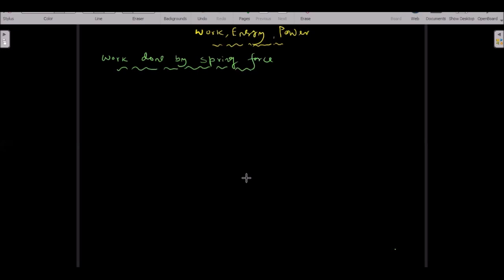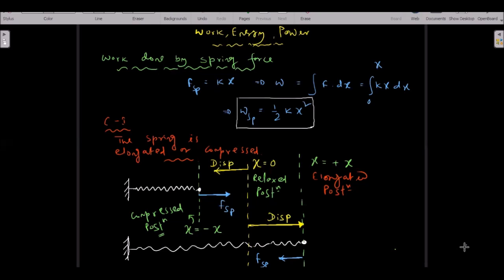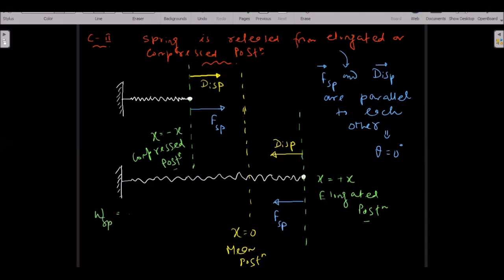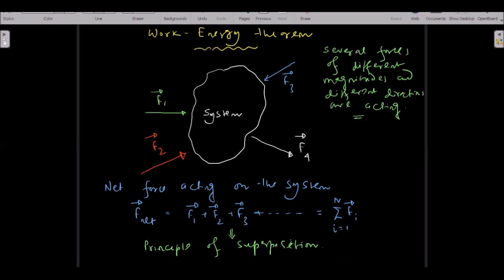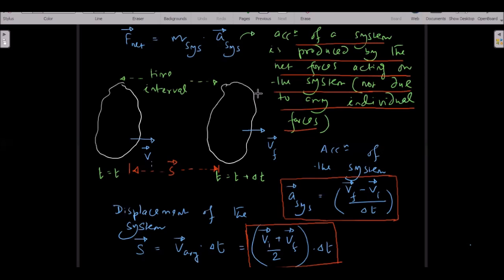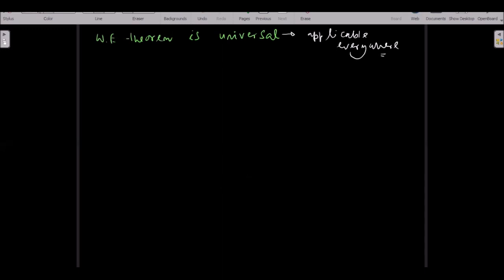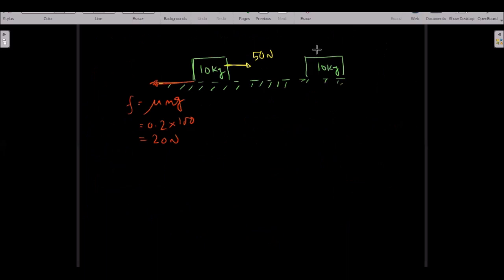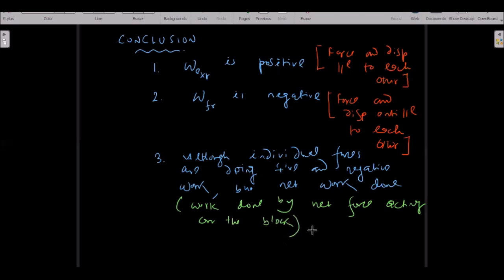Work, Energy and Power - L1 || Class 11 Physics | IIT JEE 2022 || Satadal Sir || Narayana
In today's Work, Energy and Power session, you will learn JEE Mains & Advanced topic Work done by a Constant Force - by Physics  Teacher at Satadal Sir. In Class 11 Physics, Work done by Constant Force topic helps us in easily understanding basic concepts and to solve problems and get decent marks in IIT JEE Mains & Advanced. Work done by a Constant Force Concept enables us to give the right idea to find the solutions on Jee Mains & Advanced problems.

Learn the complete details about the Work done by a Constant Force Concept which is one of the most important topics of IIT JEE. Solve important JEE Main and Advanced 2020 questions along with IIT JEE Physics preparation tips and tricks. Crack the IIT JEE 2020 Physics with these valuable IIT JEE preparation tips and tricks.

This Work, Energy and Power session will mainly be around Work done by a Constant Force and JEE Physics Questions and concepts, as it is one of the most important and scoring topics in IIT JEE Advanced and Mains as well. In today's IIT-JEE lecture, Satadal Sir will talk about Work done by Constant Force by solving problems and sharing some preparation tips on how to crack JEE Mains.

Get a thorough clarification of all the concepts that are entailed in Work, Energy and Force JEE Main and JEE Advanced problems.